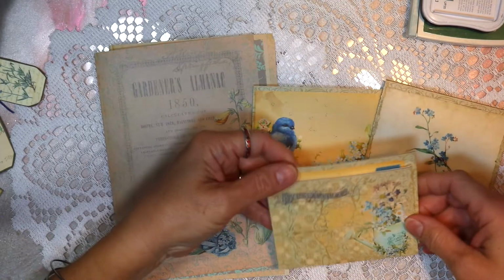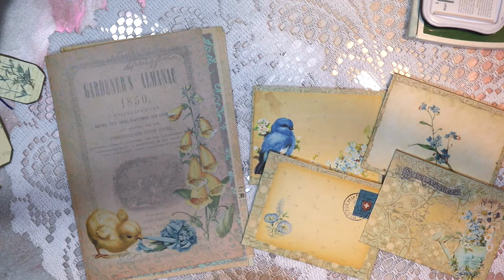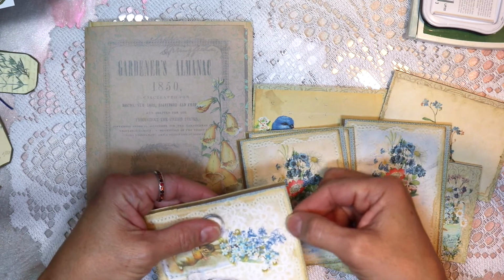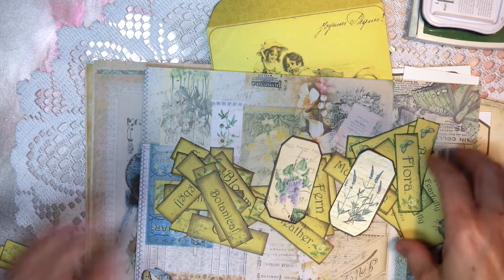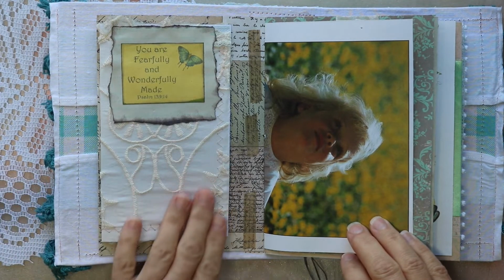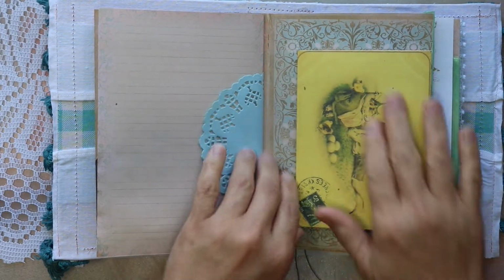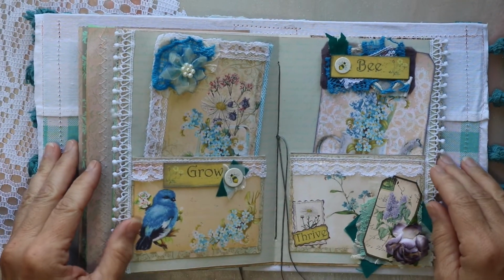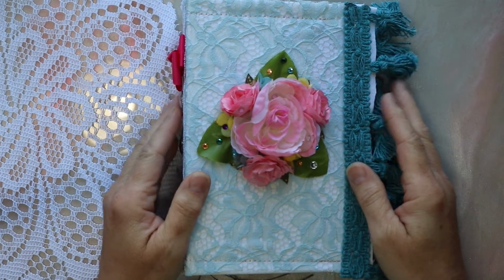Botanical Starter Junk Journal Flip Through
Hi friends, thanks for joining me! I was thinking about stocking a few Starter Junk Journals in my shop. In this video I will show you the materials I used for one that I made for @PamPamelasCreations  . Let me know your thoughts and if you think it's a good idea. I really appreciate your feedback!
💖I used a kit created by @RachandBellaCrafts and it is called Botanical Dreams and it is available in their Etsy Shop

💖I also used some ephemera made by🌻GwenOffuttDesigns
Code: Jovi15
Save 15% anytime you shop
No expiration date